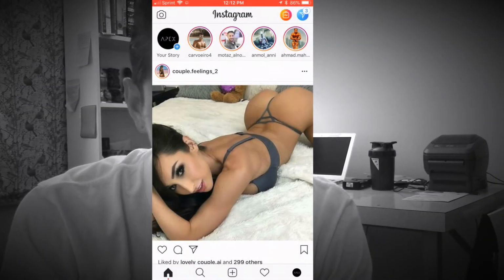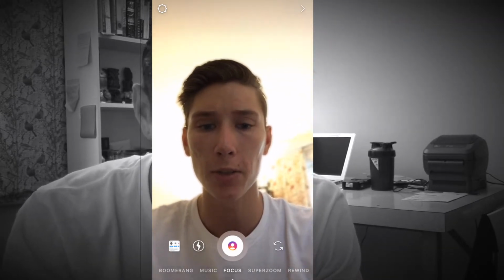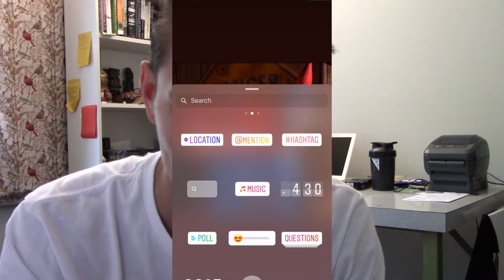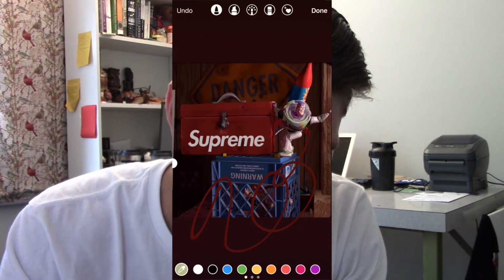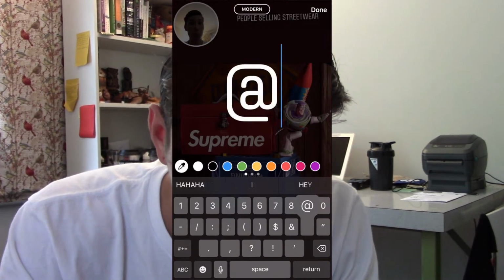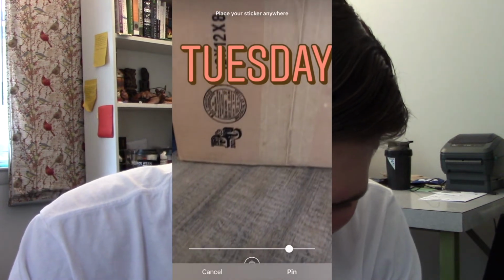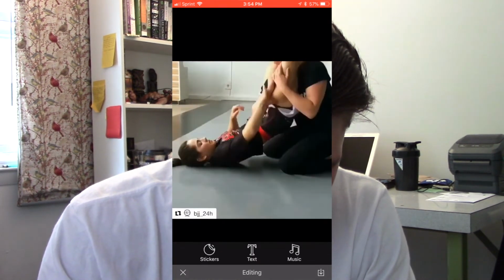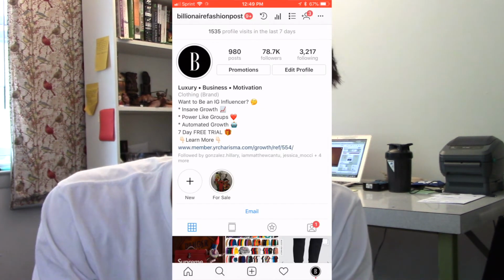How to use Instagram Stories | Beginners Guide | 2018 Summer Update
Beginner's Guide to Instagram Stories: 2018 Summer Update

Discover the Four Instagram Hacks That made our Instagram
EXPLODE!

New to Instagram Stories or not familiar with the most recent update to Instagram Stories?

Well fear not, Nathan Olson from the Your Charisma team is taking us through an entire walk through of Instagram Stories.  This Beginners Guide to Instagram Stories is an easy to follow step-by-step guide that was made for even the most novice of users.

In this video you will learn how to use:

How do I Post an Instagram Story?
How to Select a Media Format?
How to add Photos or Videos From Camera Roll?
How do I add Photo Filters to my Stories?
How to Add Text to Instagram Stories?
How do I Add Hashtags to My Instagram Story?
How to Tag Accounts in My Instagram Story?
How to Use the Pen Tool?
What are Stickers on Instagram Story?
How to Add Stickers to My Story?
How to Add My Location to Instagram Story?
How to Add a Poll on Instagram Stories?
How to Add Questions to Instagram Stories?
How to Add a Selfie Sticker?
How to Delete Stickers or Text from Instagram Stories?
How to Add Face Filters?
How to Add URL Links to Instagram Stories?
How to Add Story Highlights?
How do I check VIEWS on Instagram Story?

All of these features play an essential role in a professional & productive Instagram Stories campaign. The amount of traffic, reach and engagement that can be generated by staying active on IG Stories is incredible.

Especially, when you listen to what Nathan says and utilize Location, hashtags and Mentions in your Instagram Stories.

Instagram is a community platform, tying your content as well as your account to being a productive member of the community is essential if you want to make the big bucks!

Want Insane Instagram Growth?
Hit the Link Below to Start Growing!